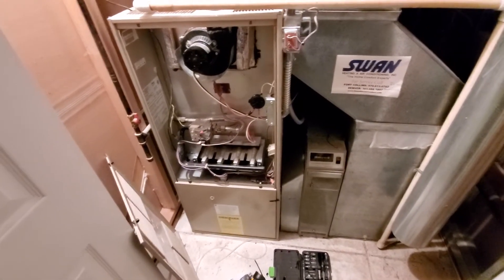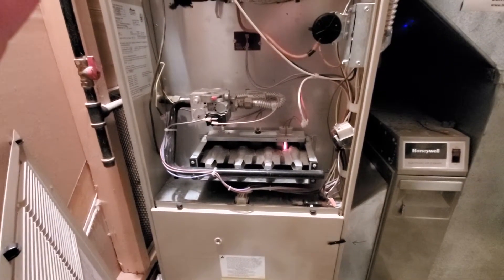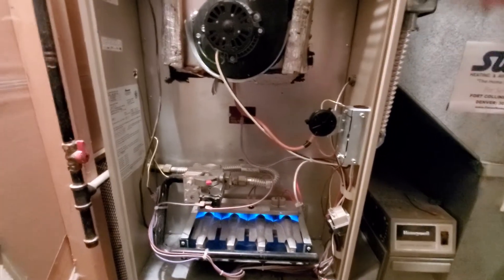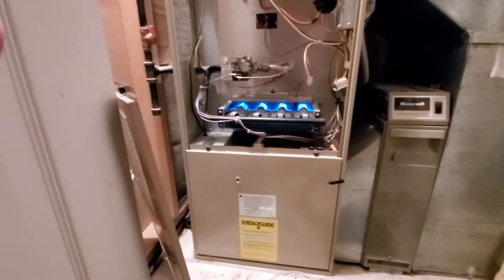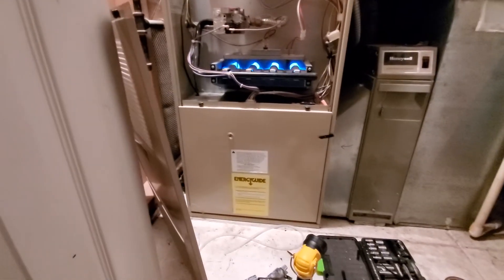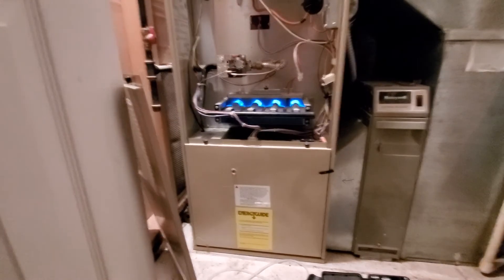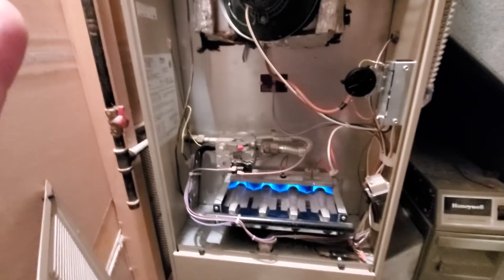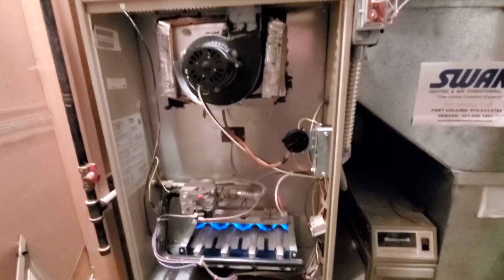Amana 80% furnace troubleshooting pressure switch.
Pressure switch, furnace circuit board, manually start, furnace wont fire, furnace wont start, bad switch, problems, constant running, induction motor fan wont shut off.